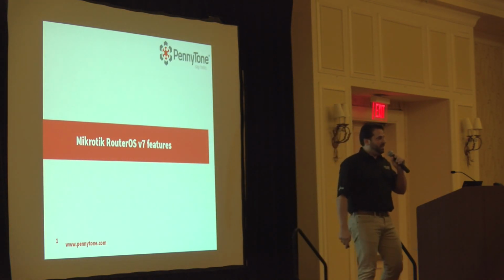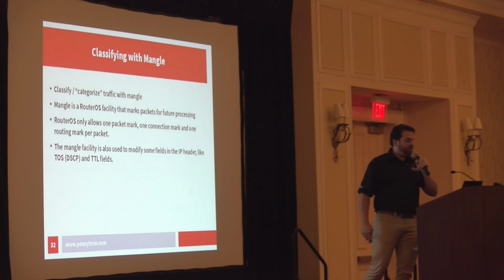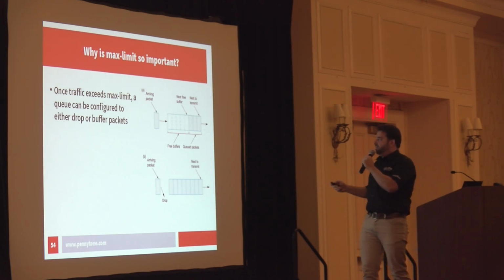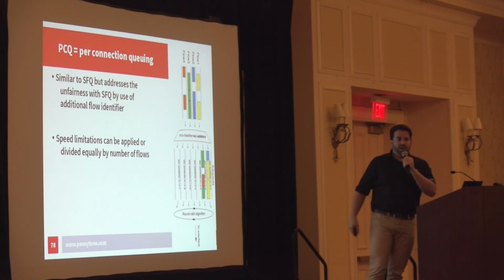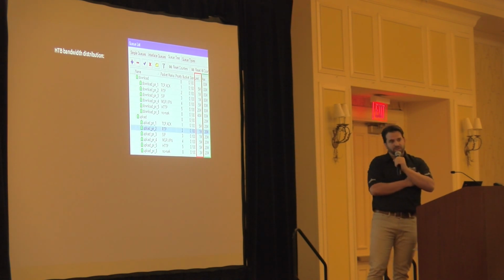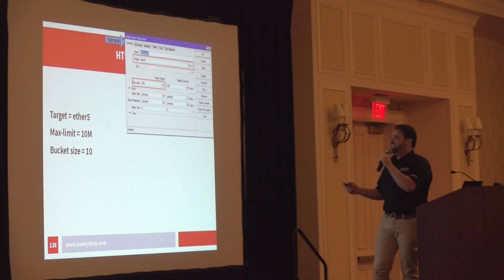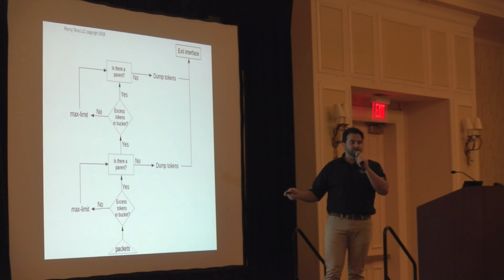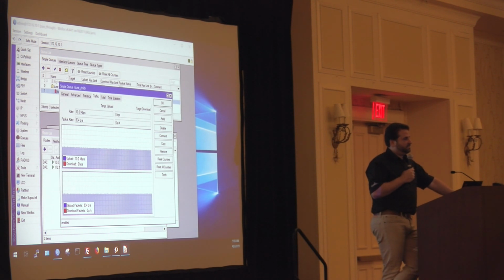Understanding the Concepts of Traffic Control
Understanding the Concepts of Traffic Control, David Attias (Penny Tone LLC, USA). Learn how to use Traffic Control to ensure critical traffic throughput times of congestion and fair bandwidth distribution to end users.

Learn the fundamental concepts of Traffic Control: Classifying, Scheduling, Shaping HTB and Bursting..